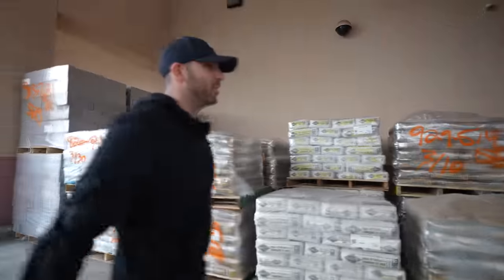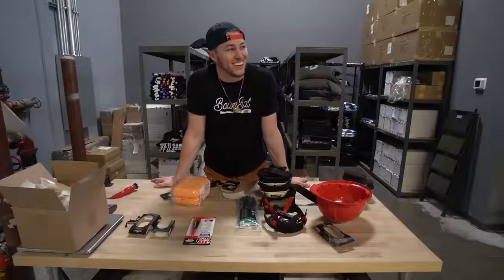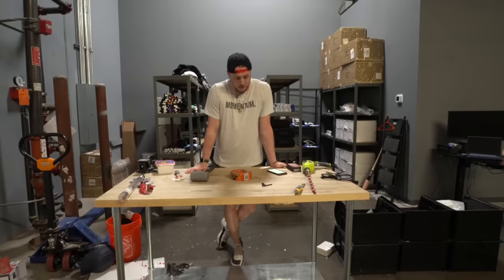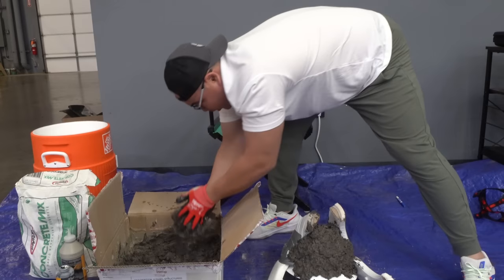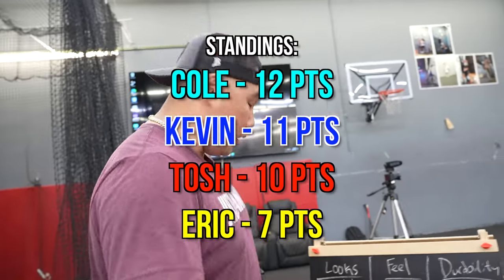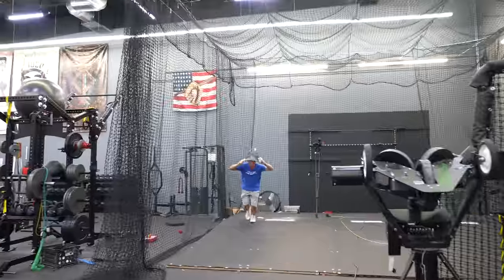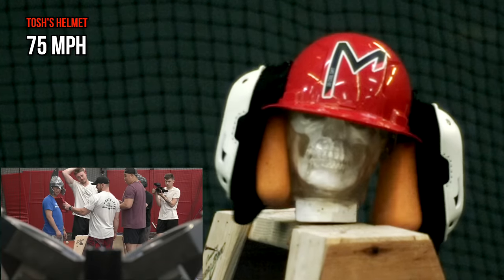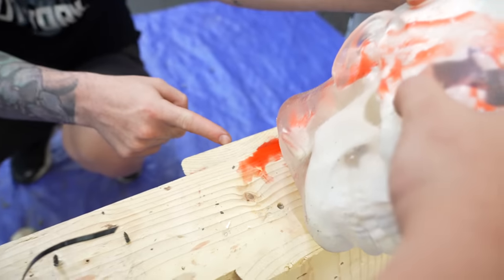Can A Homemade Baseball Helmet Save You?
to sign up for a Chime Checking Account today!